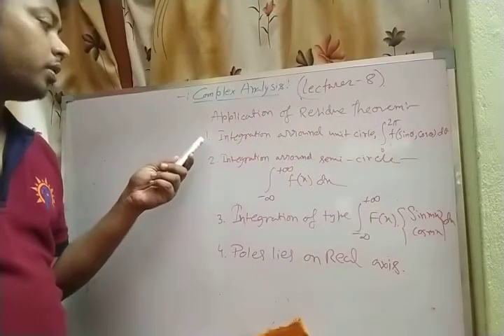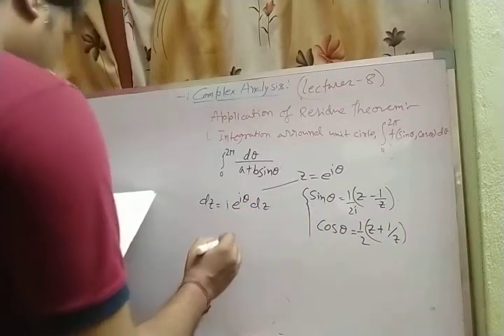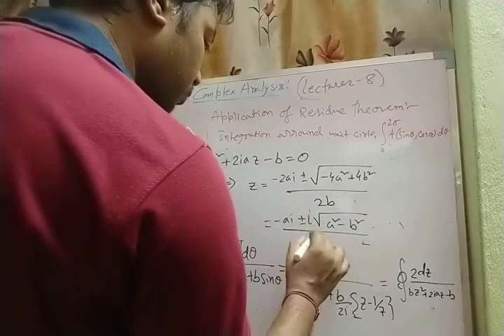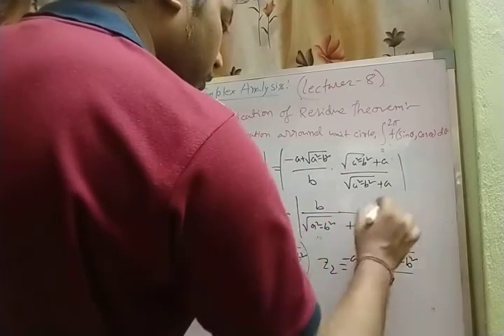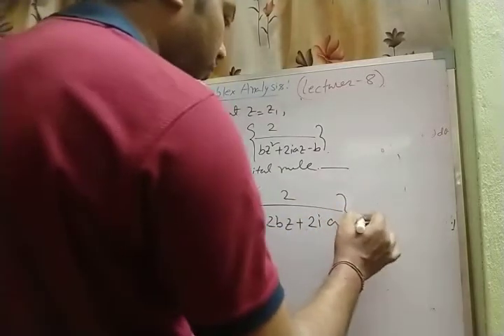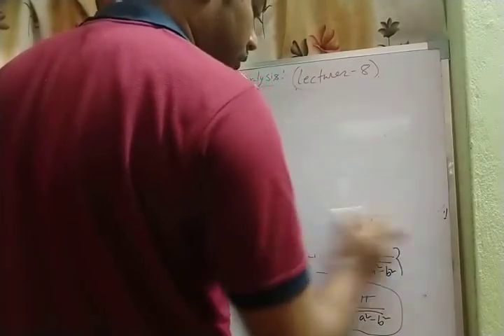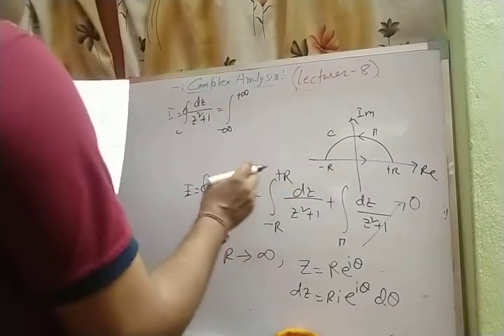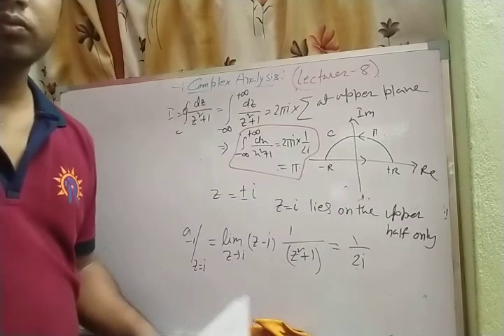Complex analysis ( Lecture 8)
Definite integration of circle amd semi circle type.  (Based on Kazi Nazrul University 2nd sem syllabus)